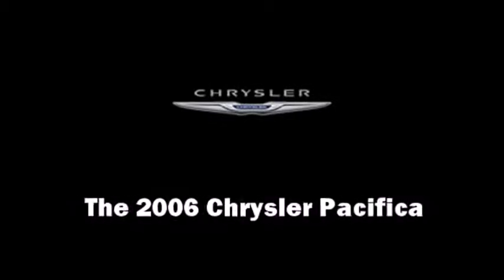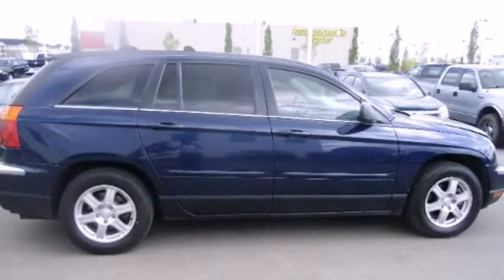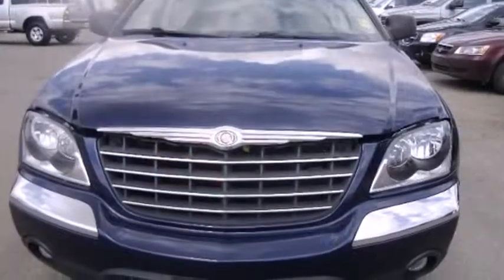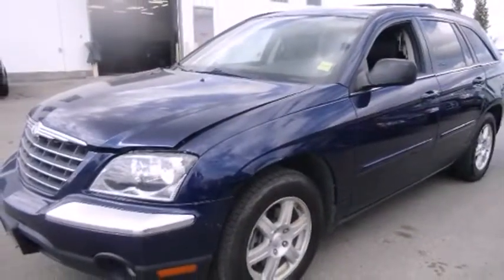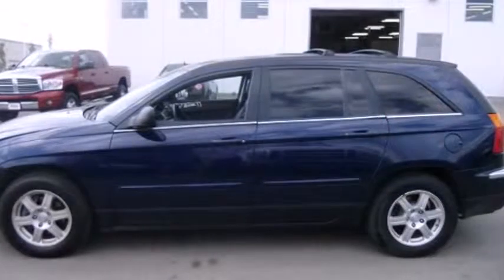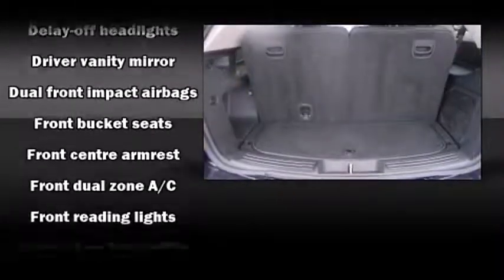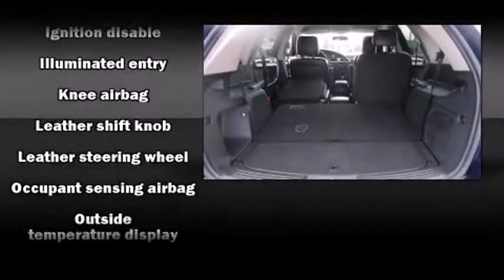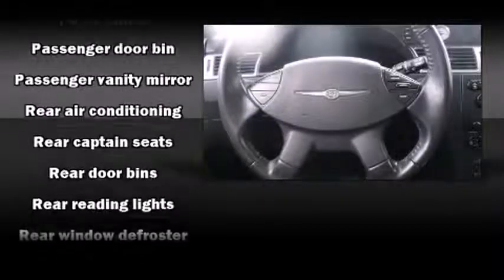2006 Chrysler Pacifica Grande Prairie,AB Stk#13EL6709A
When the innovative Chrysler Pacifica was unveiled at the 2002 North American International Auto Show, Dr. Dieter Zetsche, president and CEO of the Chrysler Group, referred to the car as the company's next segment buster. Shown initially as a concept, the final production Pacifica debuted as a 2004 model. Chrysler calls the Pacifica a Sports Tourer with such unique features as easy step-across entry and exit, first-class seating, three rows of seats, and fold-flat second and third row seats. For 2007 the Pacifica receives updated styling, a new 4.0-liter V6 engine and a restyled interior.